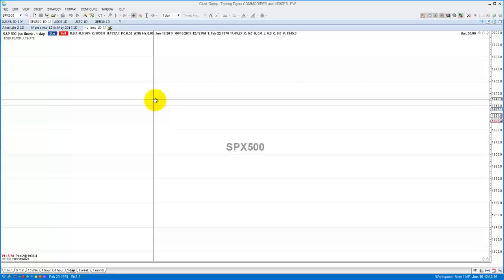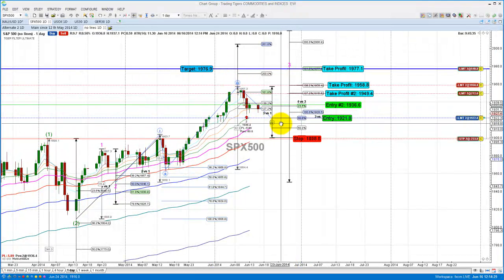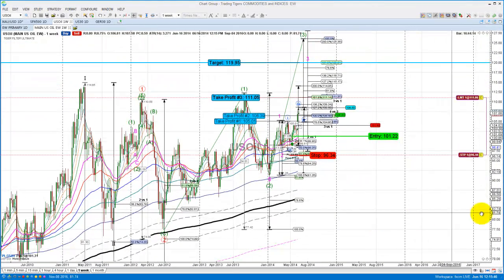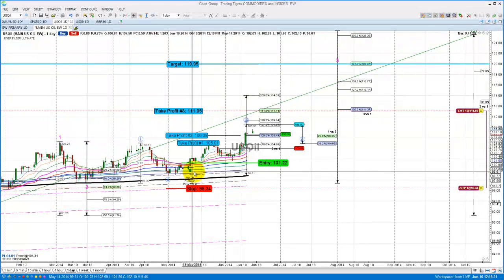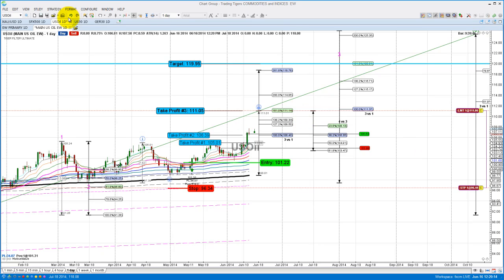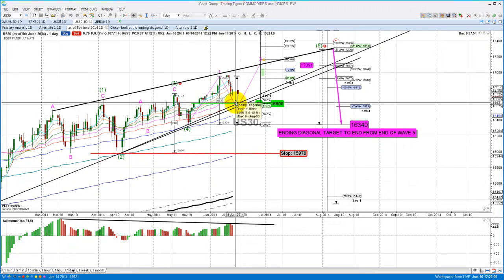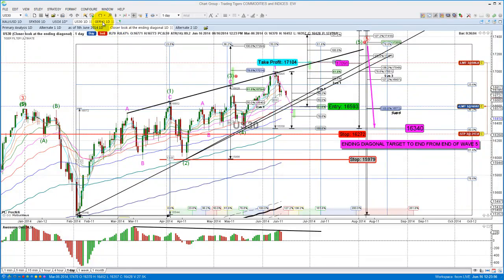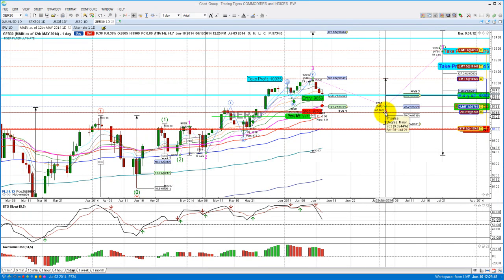16th June 2014 CFDs Daily GOLD SPX500 US OIL US30 GER30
Analysis with Elliott Wave on the daily chart looking at  GOLD, SPX500, US30, GER 30, US Oil, covering wave counts, current trades, new possible trade entries, with Stop loss, and realistic target levels, based on Fibonacci , and Elliott Wave.